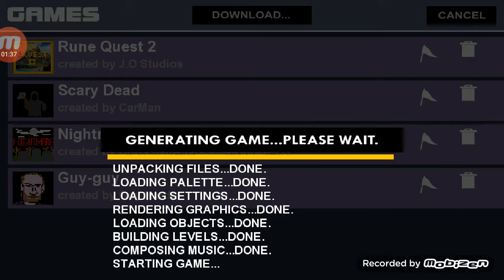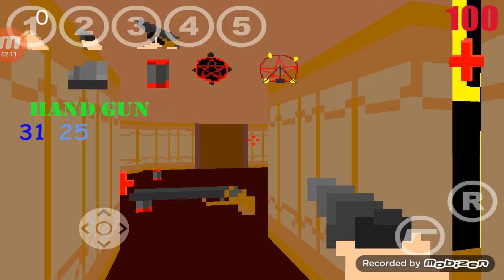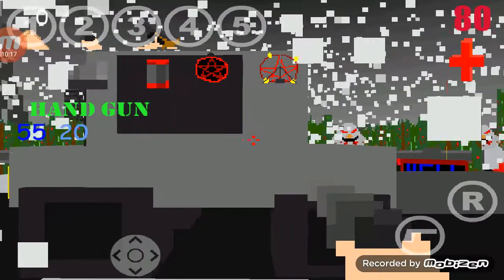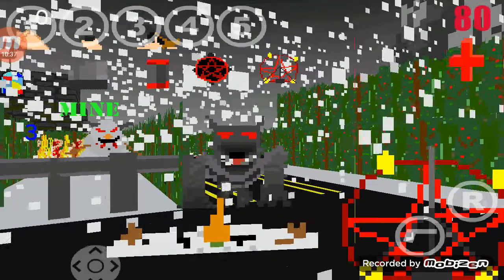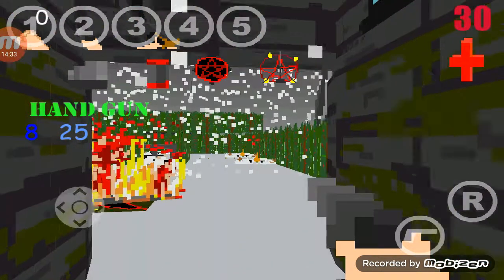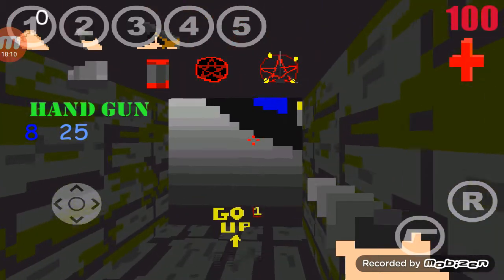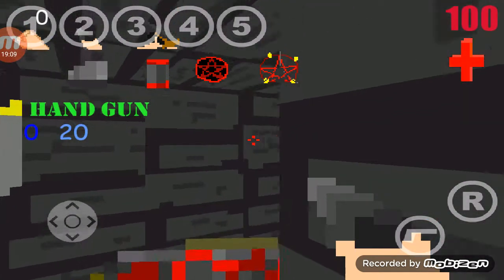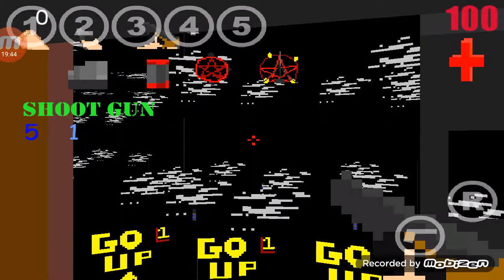FPS Maker : This is a game I created on FPS Maker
As your high functioning autistic YouTuber , I do ask that you respect any of those who have any form of mental disabilities and physical disabilities , with that being said please be sure to leave a like if you enjoyed after watching this video to let me know you enjoyed it and also please be sure to subscribe if you enjoy most of my content.

Well..anyways , I just like to add that I'll be posting videos everyday under my playlist simply titled (MY DAY) which is my vloging series.

I understand if some of my subscribers are annoyed by it due to the fact that they might have their notifications active and I can only imagine that they are probably asking themselves why is my phone blowing up with all this lol

Regardless and despite that , don't get this twisted , I just want to let everyone know that its not my intention to come off as a dick or an annoying asshole lol ,  just try to understand I'm doing what I do because it makes me happy and I'm extremely passionate about how I carter if that makes any sense.

I also want give thanks to all  my supportive loyal followers , viewers and subscribers because this channel wouldn't be were it is at today without them.

I'll be posting videos just about everyday here my on YouTube channel and if that's any problem to any of you , the choice is yours and you know were to find the door.

I'm not ashamed and I have no shame in what I do or say.
I have no shame in my game.

I want to wish and thank all my loyal supportive  subscribers, followers and viewers.

My facebook fan page is my autism awareness page.

Also here is a list from small time YouTubers to famous YouTubers

Here is the list of famous YouTubers